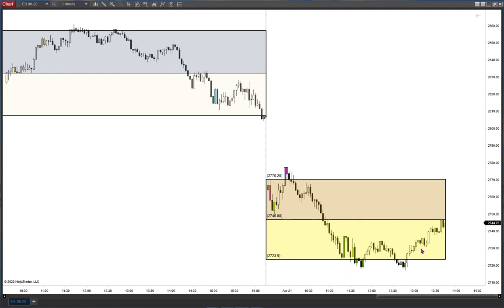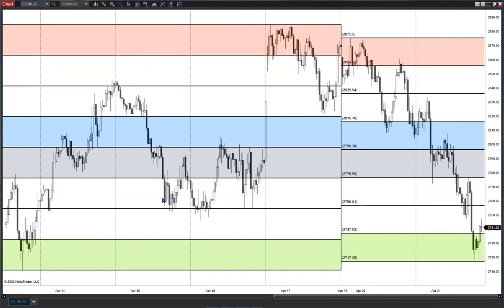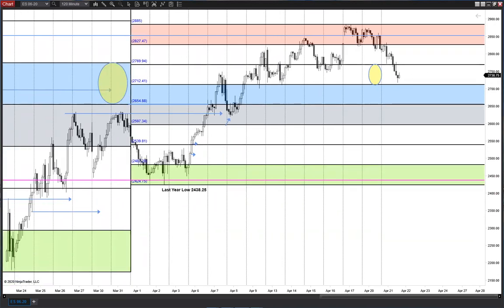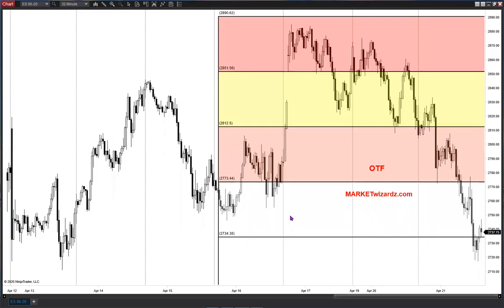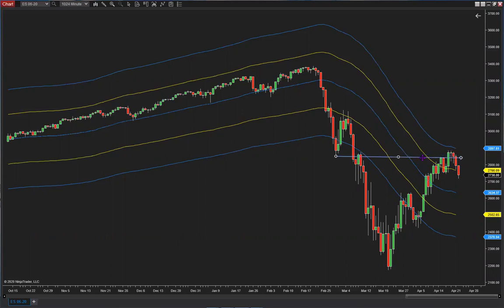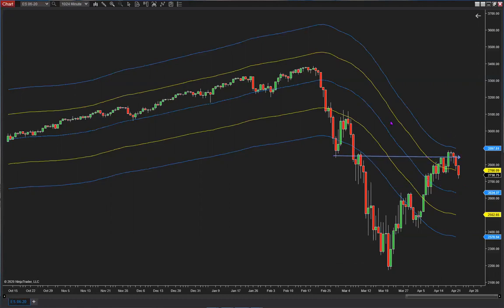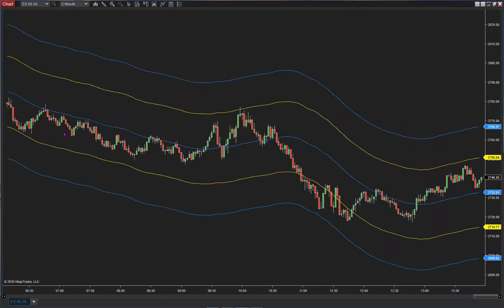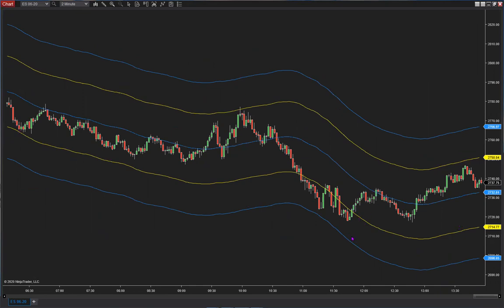Sell Day Two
E shares a few insights about The Emini wizard Trading System.

Macro and minor views compared, showing consistent approach for analysis